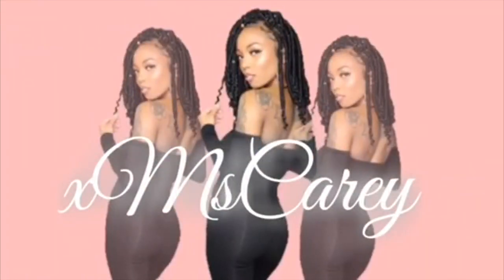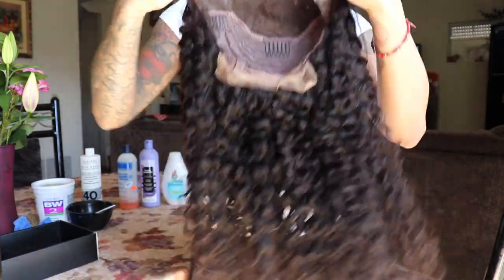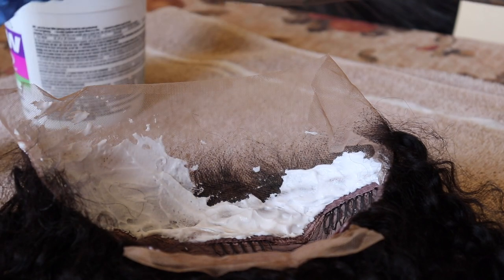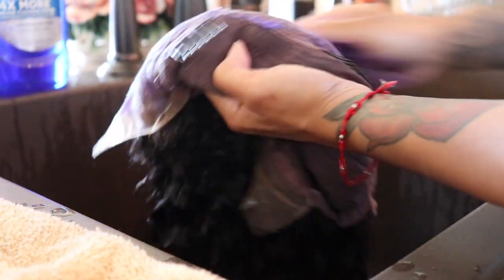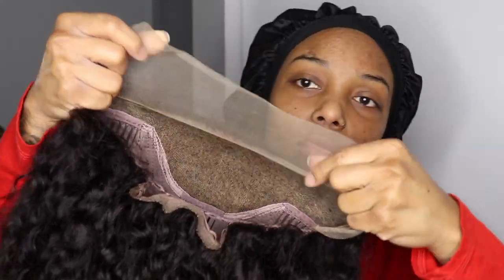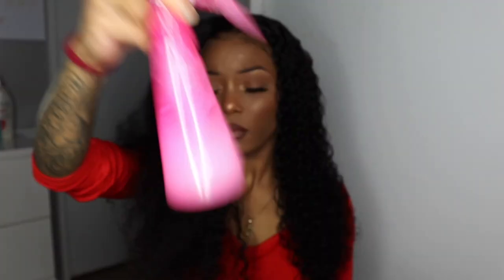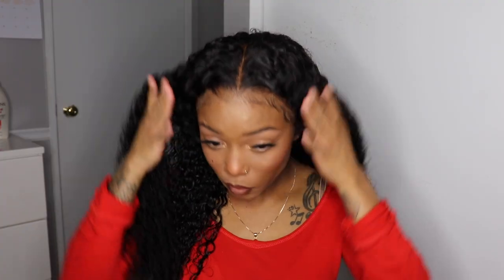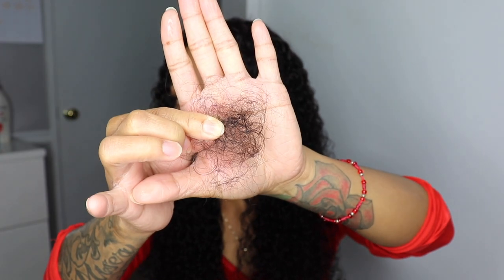Curly Peruvian Remy Hair | 250% Density! ft. AliExpress Doores Hair | xMsCarey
Hey y'all! This is their Curly Peruvian Remy Lace Front Wig 🔥 I hope you guys enjoy this video!

Wig Type: 13x4 Lace Front Wig
Texture: Curly
Hair Length: 20 Inches
Density: 250%
Cap Size: Medium
Hair Color: Natural Black
Brand: Doores Hair

Clairol Bw2 Dedusted Extra Strength 8 oz. Tub

Clairol Pure White 40 Creme Developer Maximum Lift, 16 Ounces

Isoplus Neutralizing Shampoo and Conditioner, 8 fl oz

Clairol Shimmer Lights Shampoo - blonde & silver - 8 oz

Johnson's Ultra-Hydrating Tear-Free Kids' Conditioner with Pro-Vitamin B5 & Proteins, Paraben-, Sulfate- & Dye-Free Formula, Hypoallergenic & Gentle for Toddler's Hair, 13.6 fl. oz